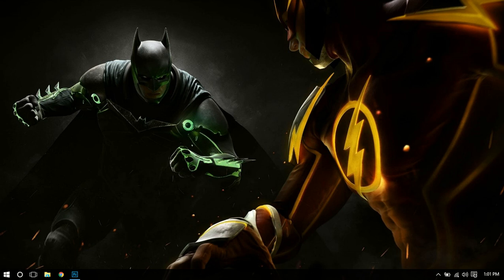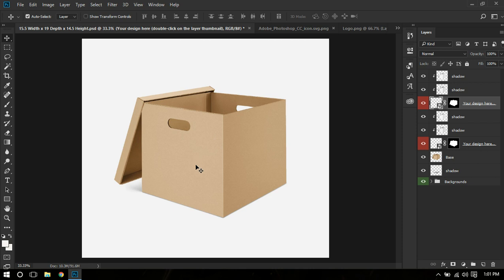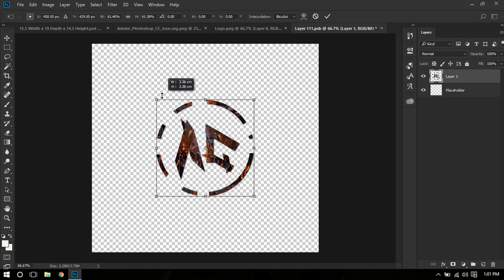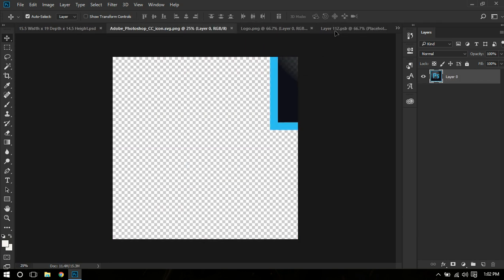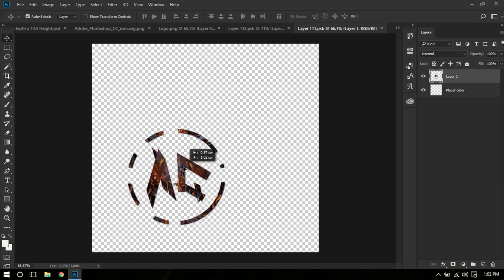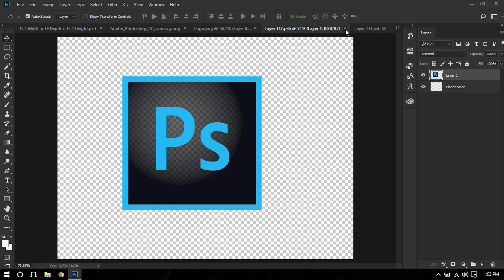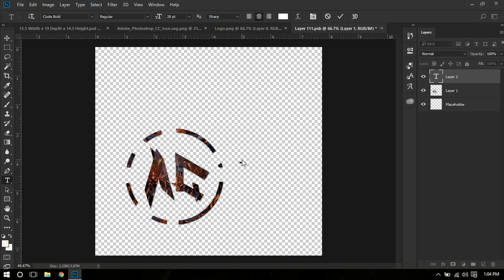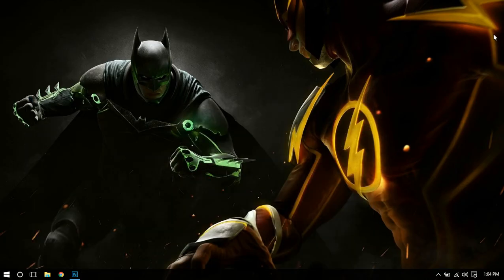Create a 3D box in Adobe Photoshop CC 2018